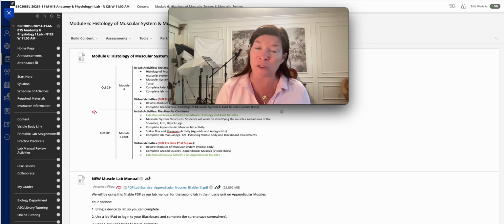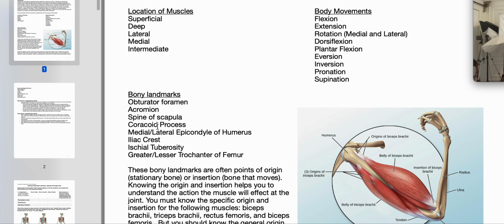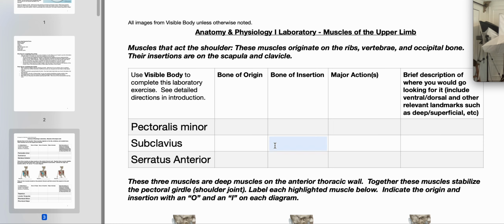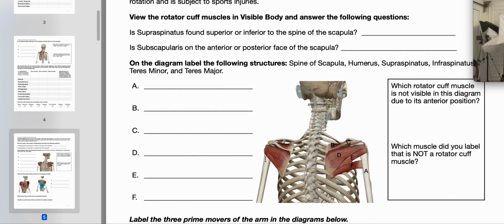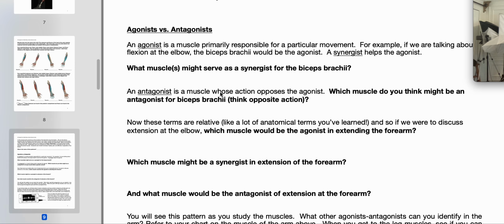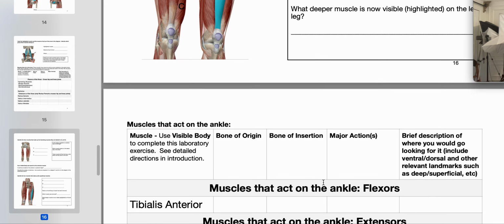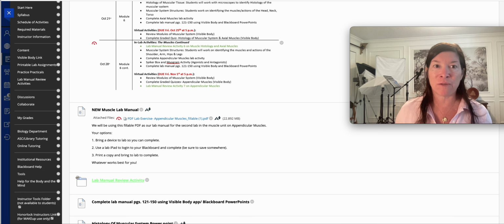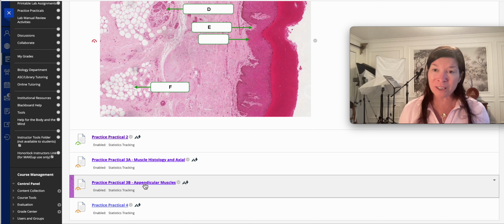A Little Help for Appendicular Muscles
If your lab on appendicular muscles was canceled this might help you make a plan for how and what to study to prepare for the Practical Exam.